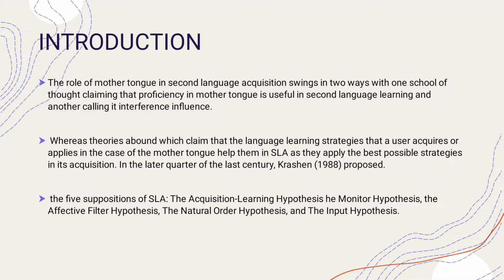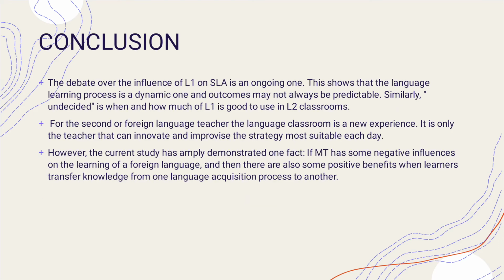Mother tongue influence in English